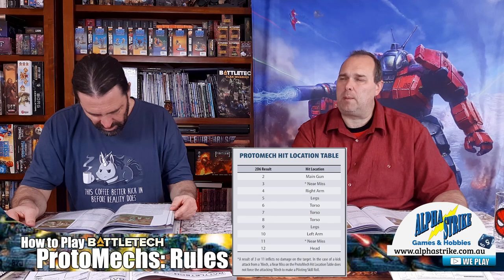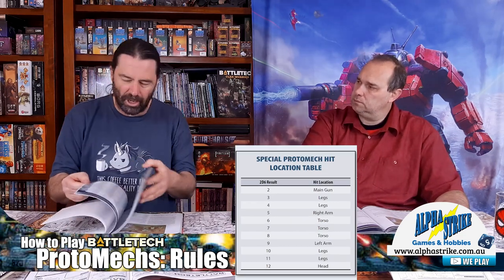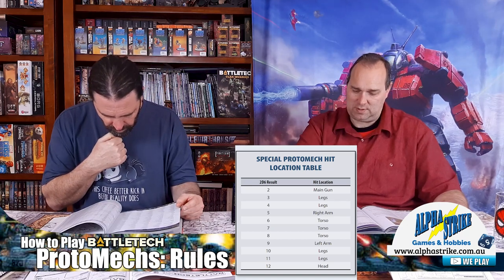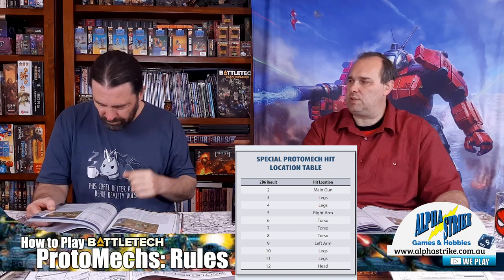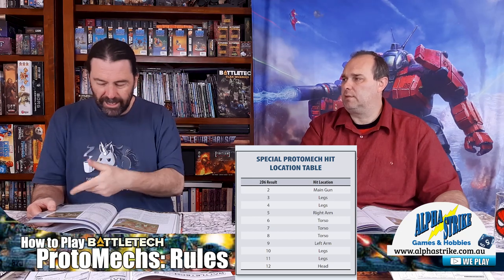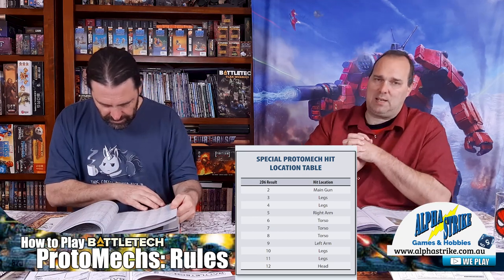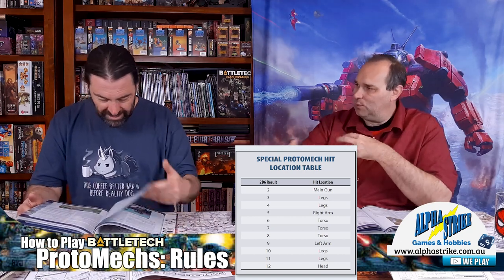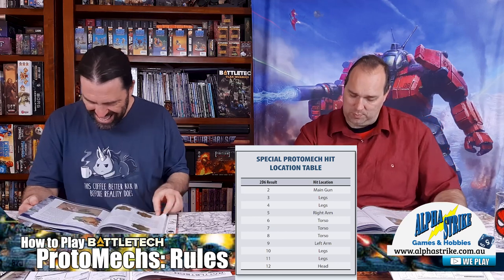How To Play BattleTech: An Introduction To ProtoMechs - Rules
In this video of the series Adam and Tarron discuss the rules for using ProtoMechs in your tabletop games of BattleTech.